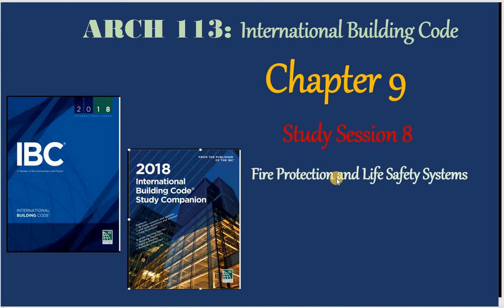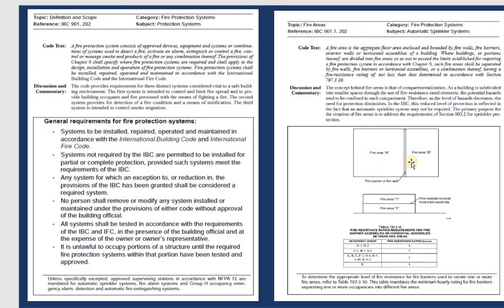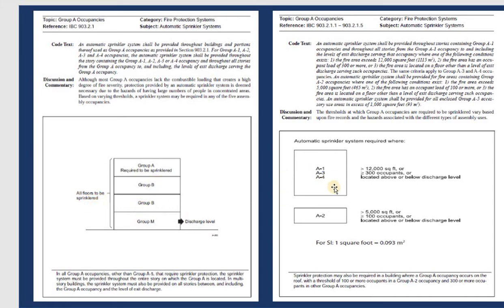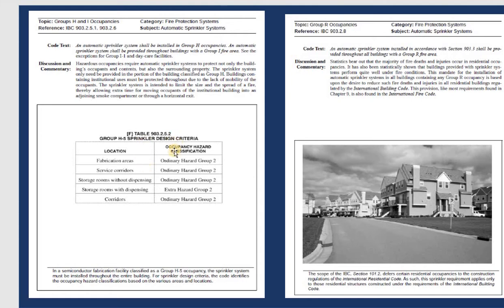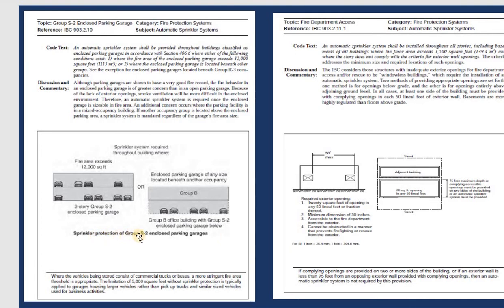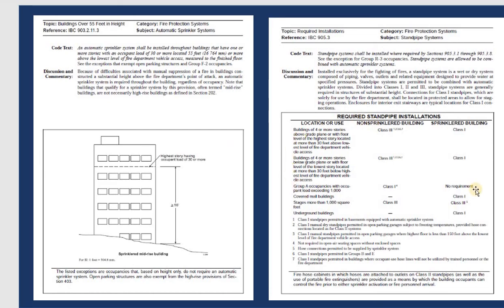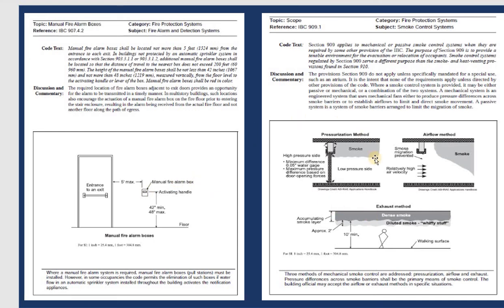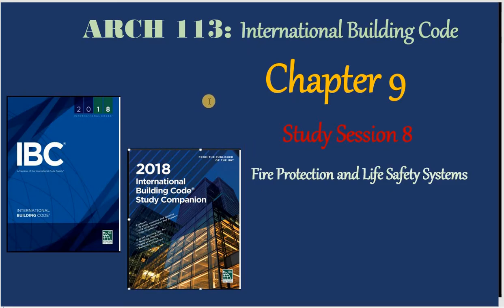ARCH 113- Chapter 9 (Study Session #8)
ARCH 113- Study Session #8